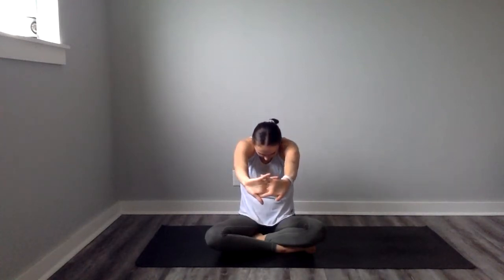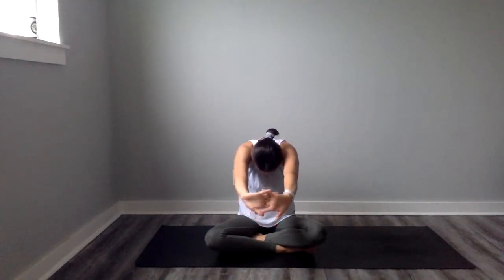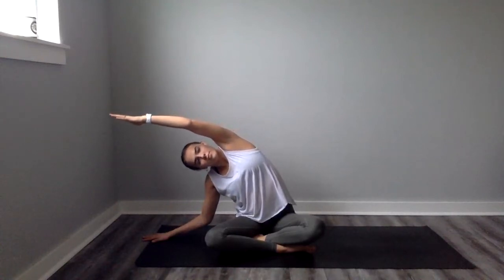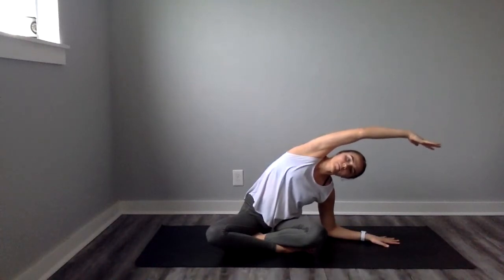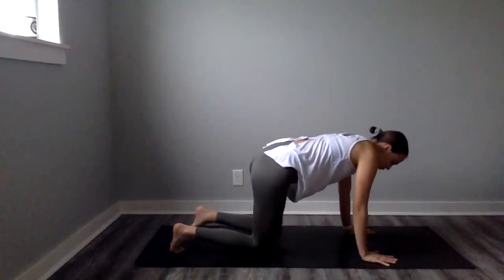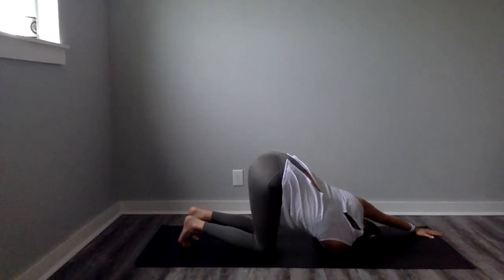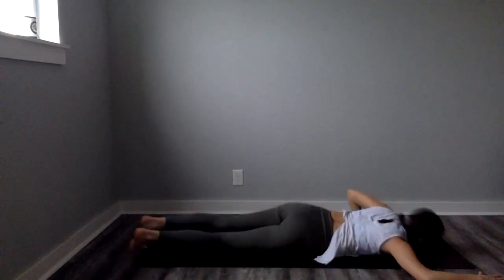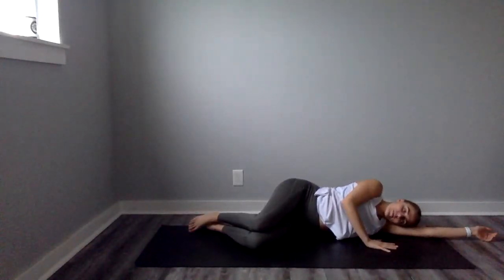10 Minute post arm day yoga!!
This 10-minute ​yoga flow is focused on bringing length to your upper body after one of Sprenks famous arm days.
If you'd like to play music along with your cool-down try this one.